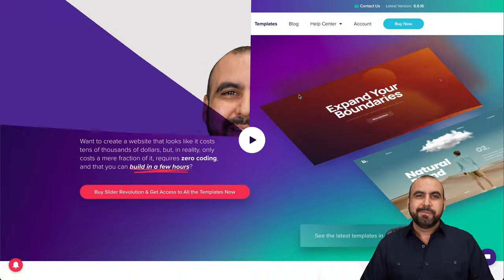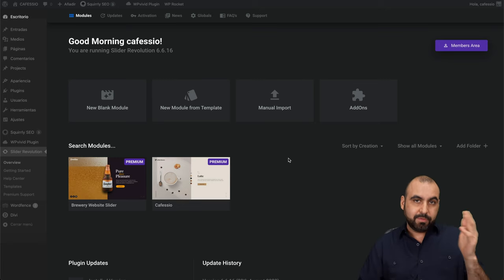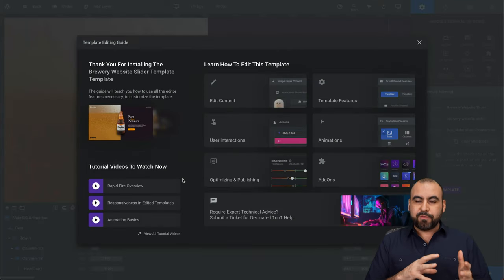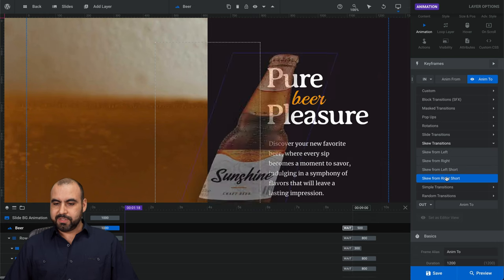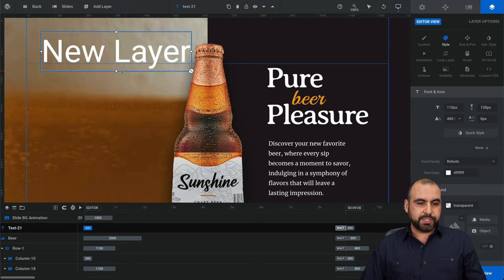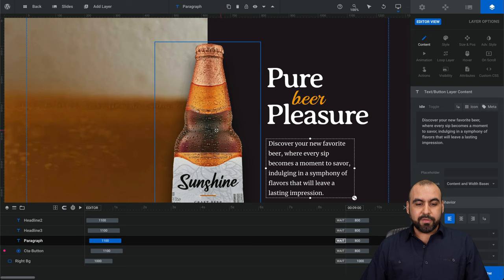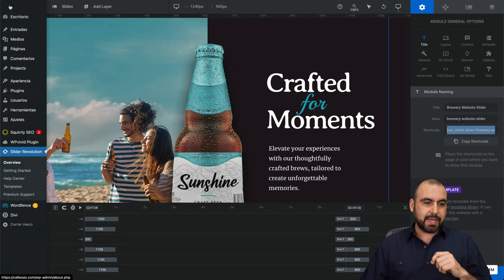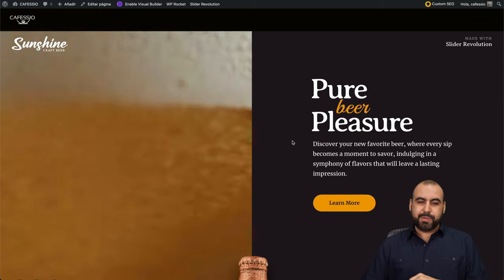Slider Revolution is the BEST option for WordPress for turning any page from meh to wow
In today's video, I'm diving deep into Slider Revolution, a game-changing WordPress plugin that's going to make your website truly stand out. Whether you're a newbie or an experienced developer, this tool is a must-have.

👉  What you'll learn:
Why Slider Revolution is the best option for WordPress sliders
How to install and integrate the plugin
Working with templates
Customizing your slider or even creating a full-page layout
Making the plugin work alongside other builders like Divi and Elementor

⏰ TIMELINE:
00:00 Intro: Why Choose Slider Revolution?
01:00 Exploring Template Options
01:55 Compatibility with Other Builders
02:55 Installing a Template
03:58 Navigating the User Interface
05:01 Customizing Animation Duration
06:03 Adding New Elements to Your Slider
07:06 Animation Settings for Text Layer
08:14 How to Remove an Element
09:18 Saving and Embedding Your Slider
10:27 Divi Integration Demo